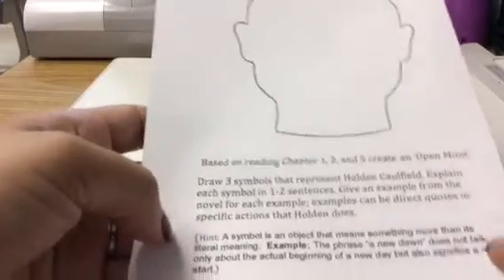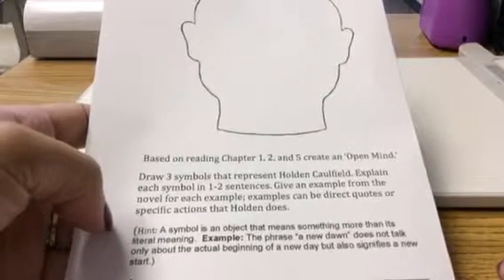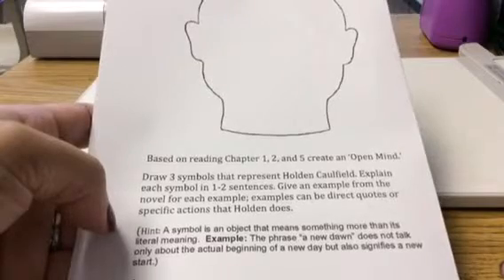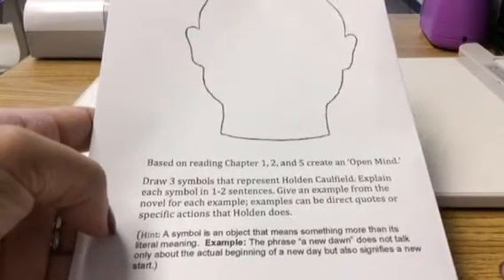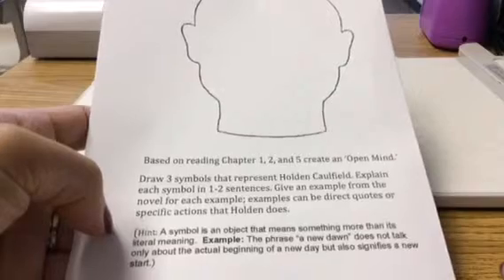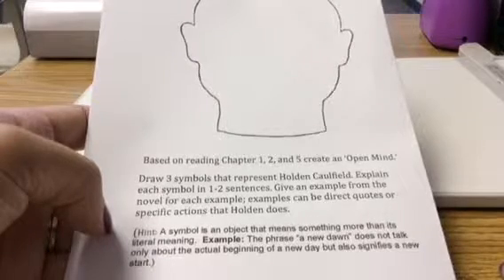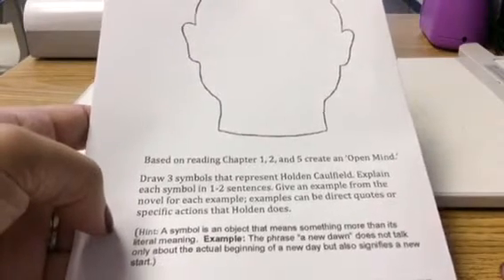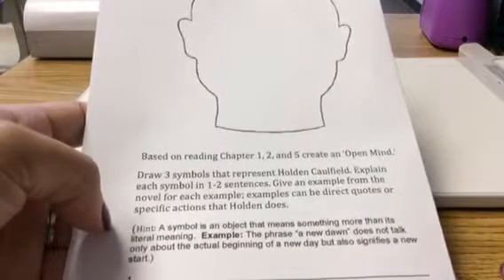Open Mind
Flipped classroom activity